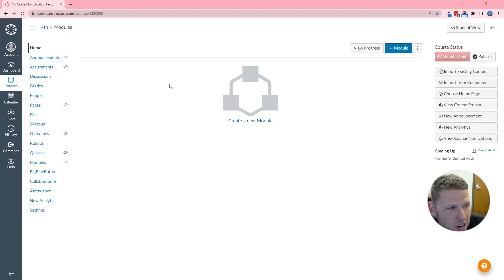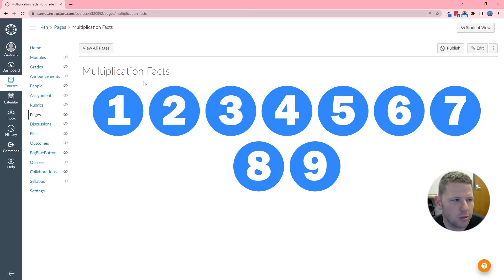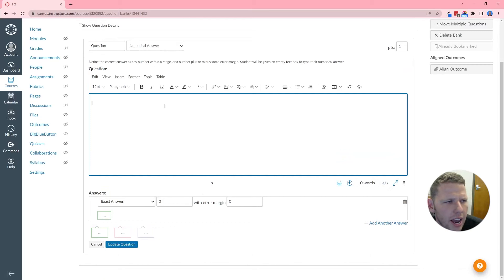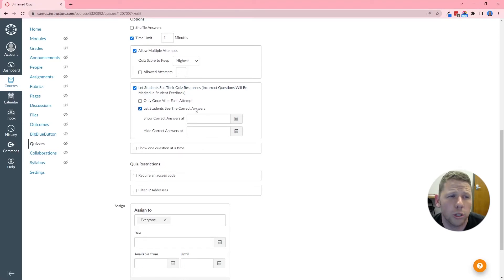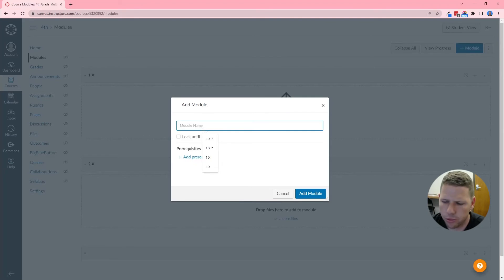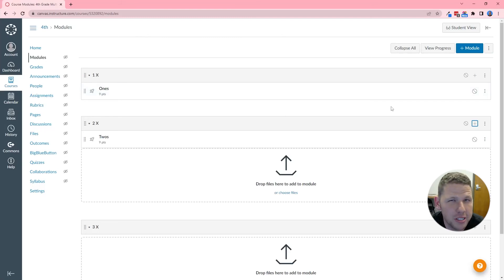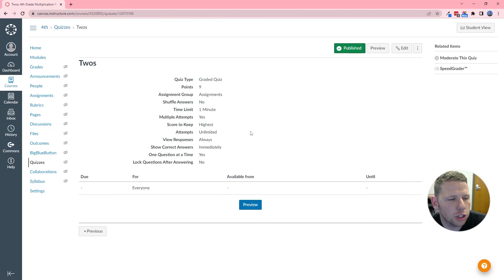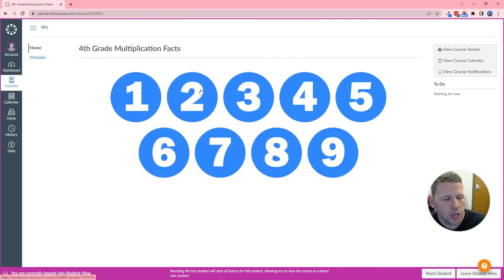Teach 4th Graders Multiplication Facts Using Canvas LMS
This is a walkthrough showing how to create a self-graded system of multiplication facts for elementary-age students.

This same concept can be used with any concept taught that can be auto-graded.